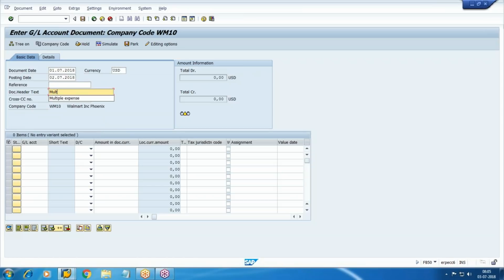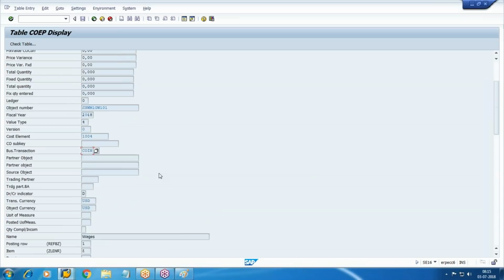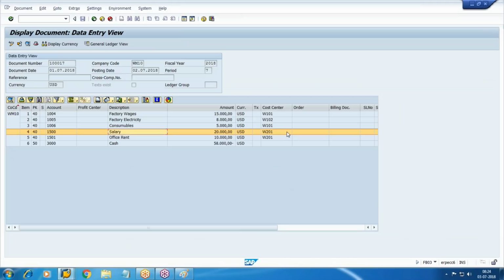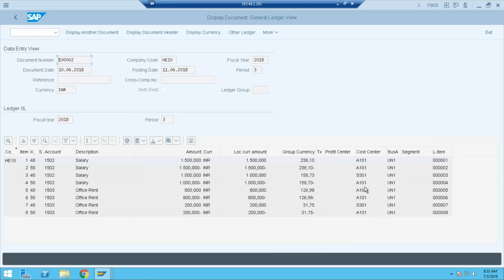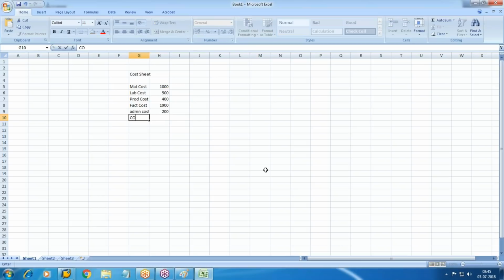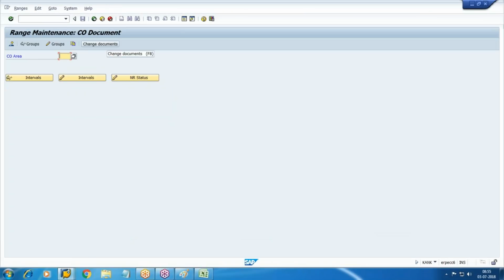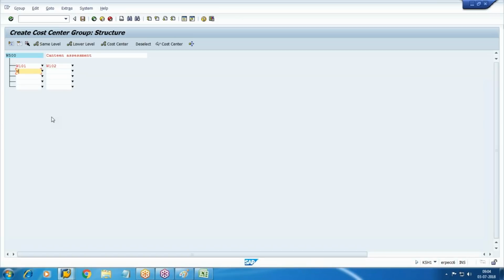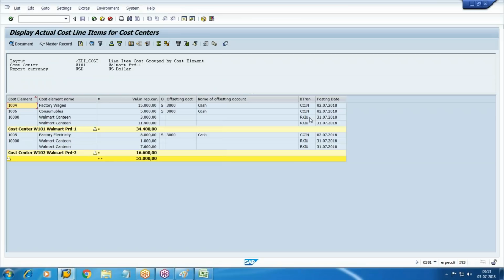SAP CO Month End Closing Activities | SAP CO Assessment | SAP Co Allocation Cycle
Learn SAP CO Month end closing activities step by step. Understand the concept of SAP CO Allocations, SAP CO Assessment and CO Cycle in SAP.
It covers SAP CO Period End Closing Process and SAP CO Distribution Cycle.

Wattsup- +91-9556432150